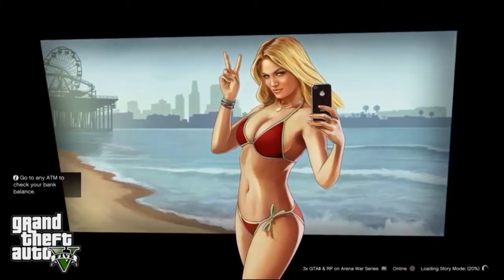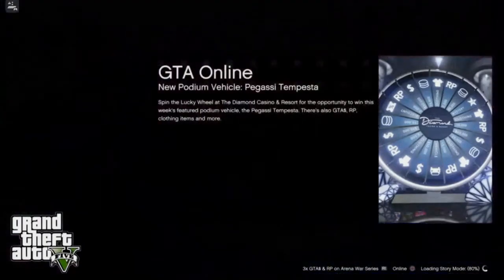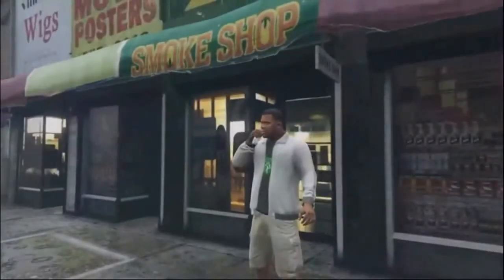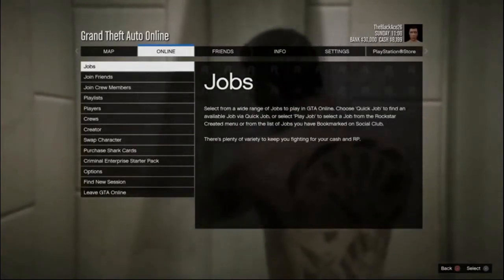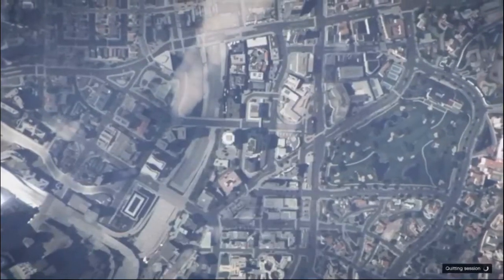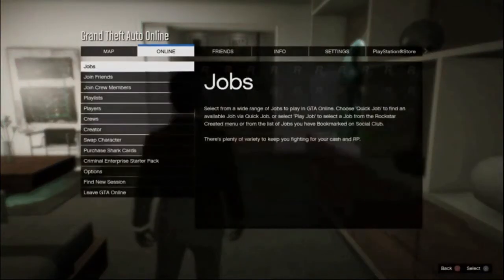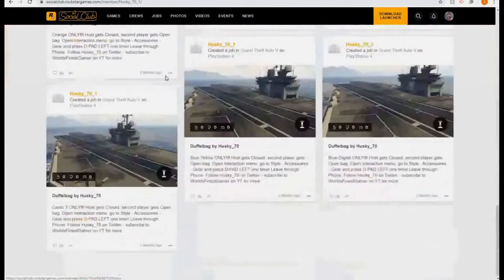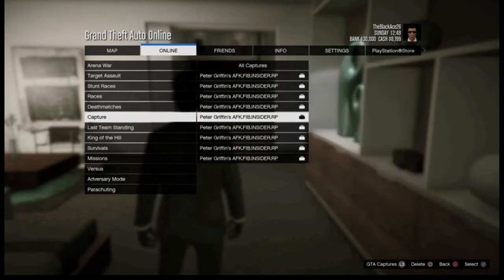NEW $1,500,000 PER SECOND MONEY GLITCH! (GTA 5 Online)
This video took a while so a sub would be much appreciated🙏

Gaming
gta 5 cheats ps4
Gta V cheats ps4
Gta 6
Gta 5
Gta 5 cheats
Gta v
Gta 5
Gta online
Gta 5 cheats Xbox one
Music
Noose outfit gta
Paramedic outfit gta
Glitched outfits gta